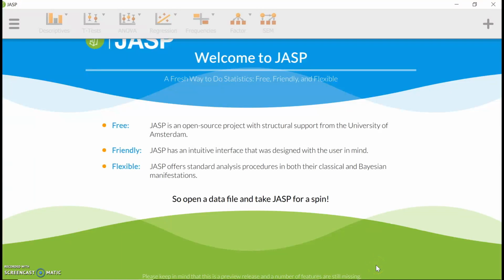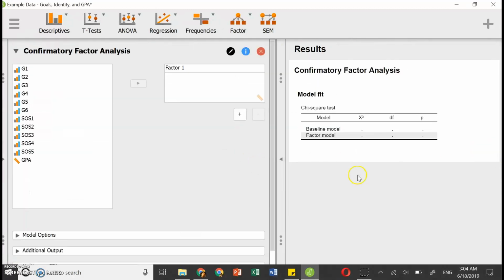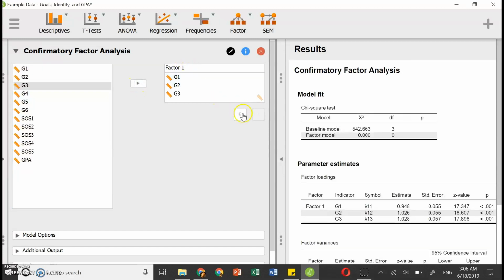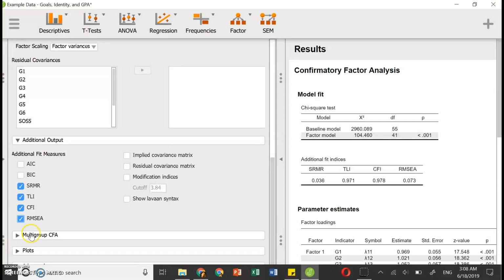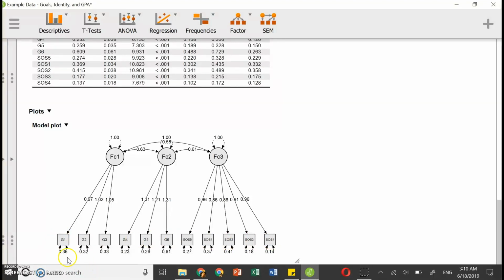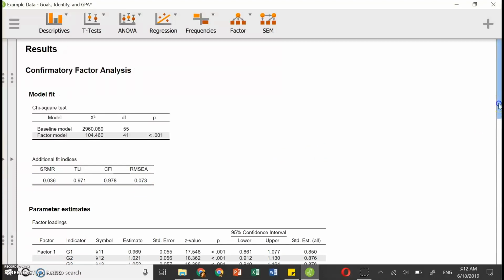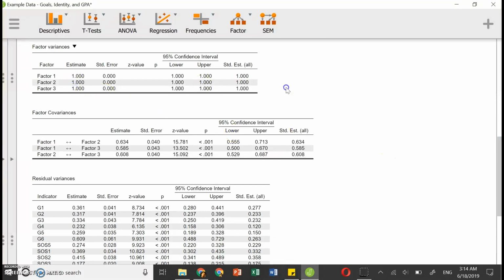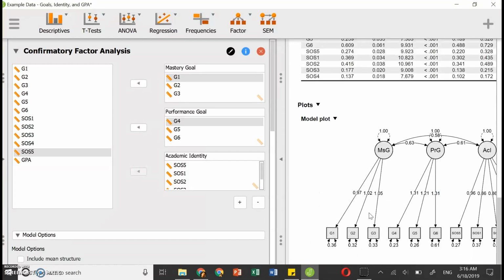SEM-2: Conducting CFA Analysis in JASP